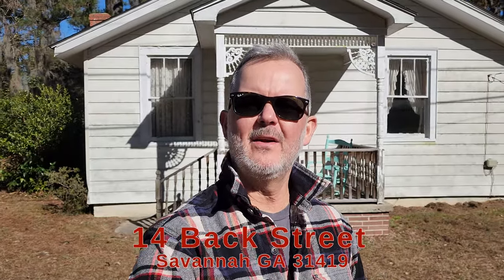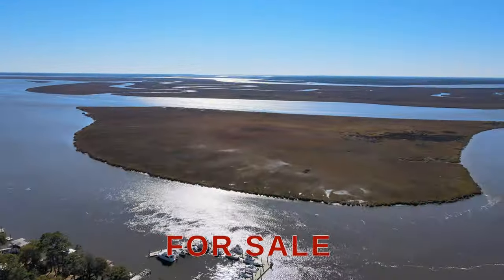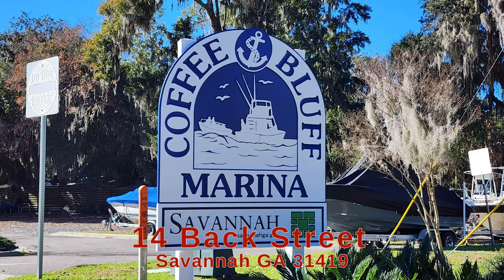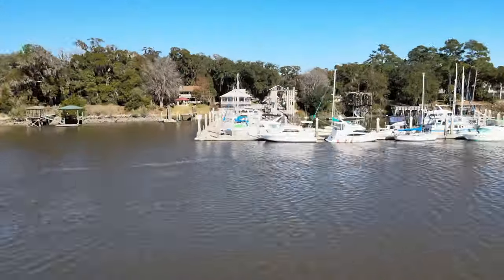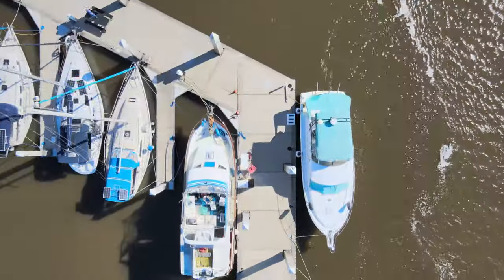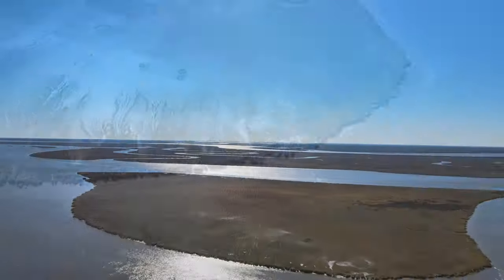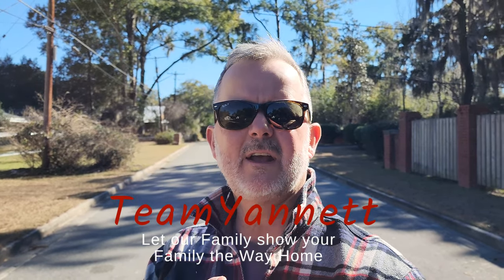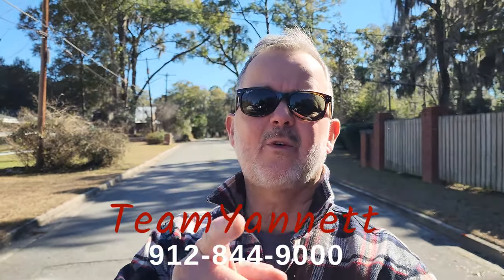‘Fixer-Upper” Turn this into a Dream Home - See before - You get after it!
Eyes closed, can you see it? Perfect southern porch with the breeze from the water on your dream adorable cottage. Cute as a button bungalow is a perfect rehab project for someone looking for their perfect coastal cottage or a home flipper looking to make some cash! PERFECT location for a three-bedroom, one-bathroom home in Coffee Bluff, just three houses down from the water and the beautiful Coffee Bluff Marina!  The lot is big enough to add a 2nd bath or more living space. Walk to the marina, enjoy the water, sunsets, and view from the deck. Keep your boat here and go out as often as you desire! Just as nice as your dock but without the cost, with NO maintenance, and upkeep! Just pay your slip fee, and you are in! EASY! Now the hard part is the rehab…..well hang on, it is a small single-story bungalow, so it is a relatively easy fix! Do it yourself or bring your contractor. In the end, have a place that fell out of Southern Living magazine. Your dream can come true! Let's GO!